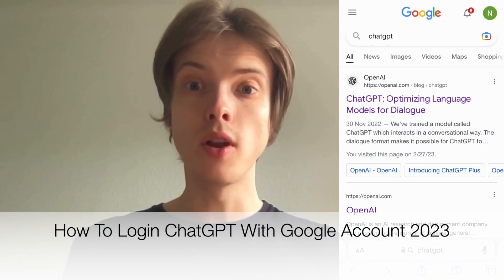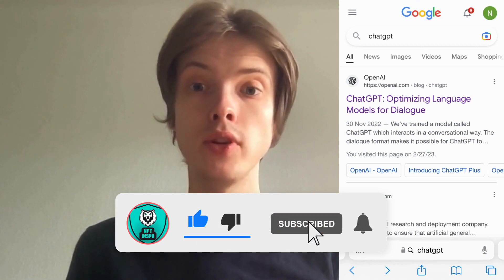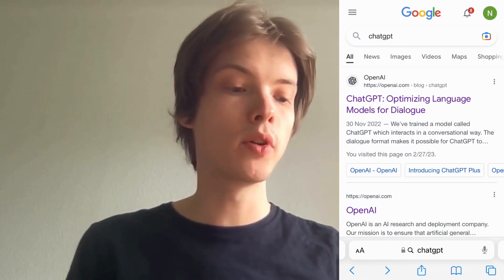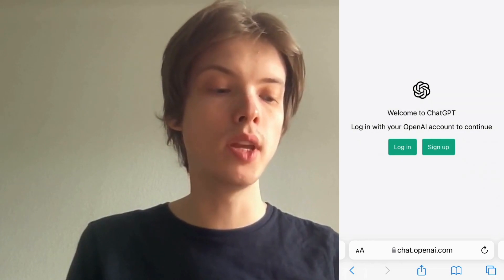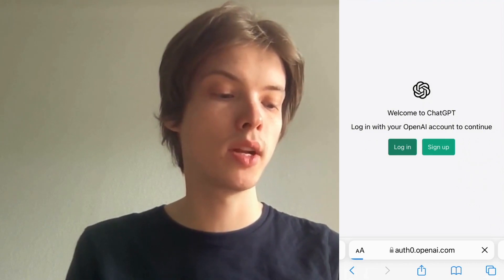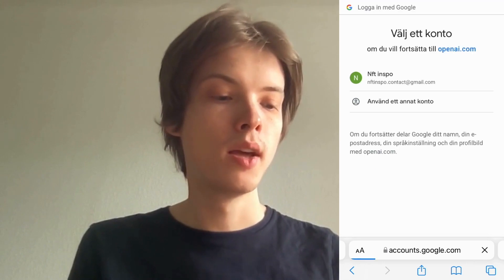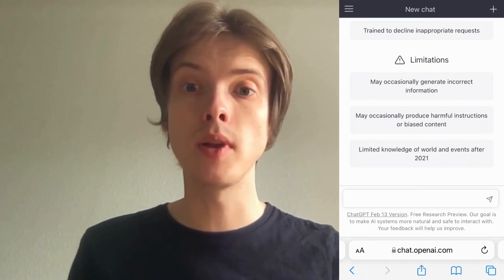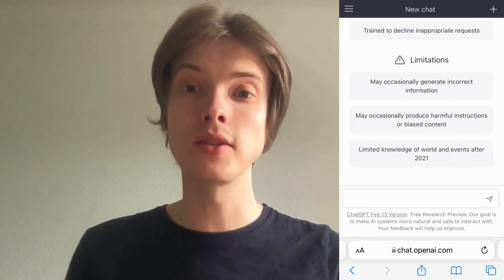How To Login ChatGPT With Google Account 2025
If you want to be able to login ChatGPT with google account then this video will be perfect for you!